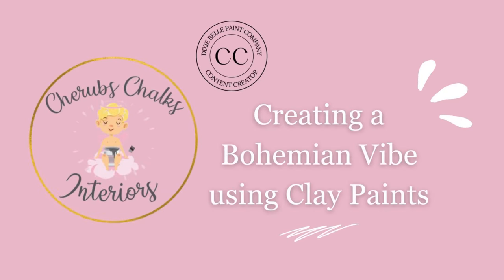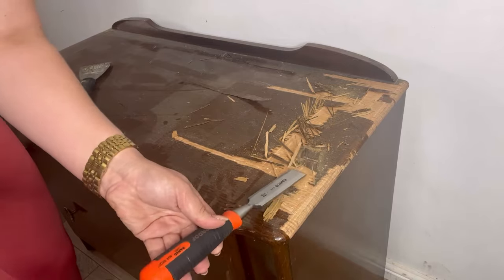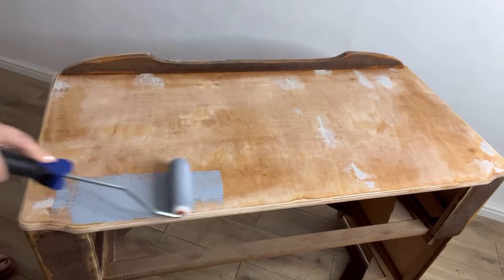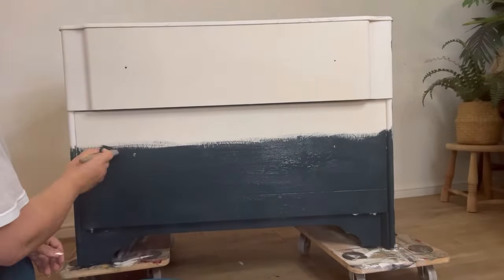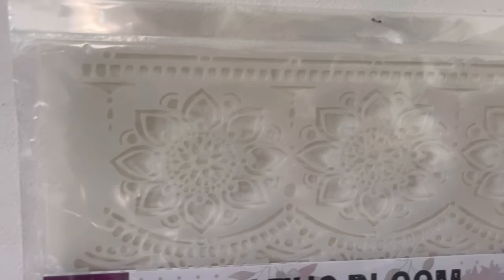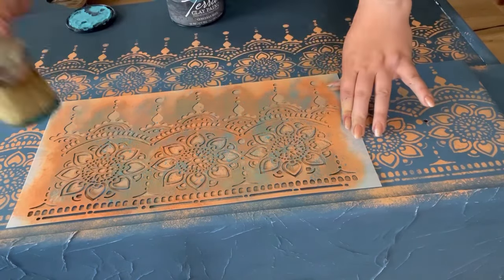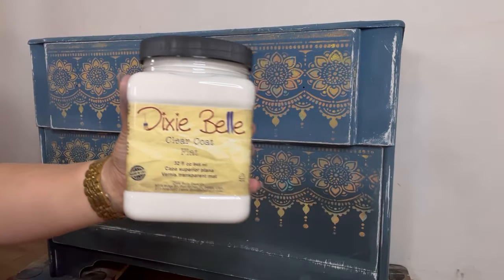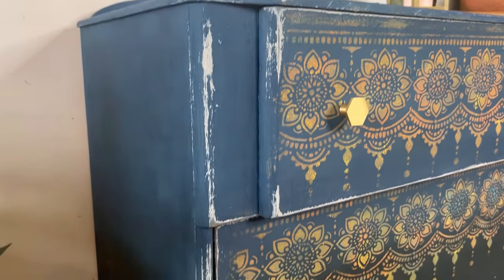Creating a Bohemian Vibe using Clay Paints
This time we take an old damaged veneered chest of drawers and give it a whole new look, using layers of blue Terra clay paints, blended together and distressed. Then we apply a bohemian style floral stencil in multiple colours to add a further boho decorative touch.